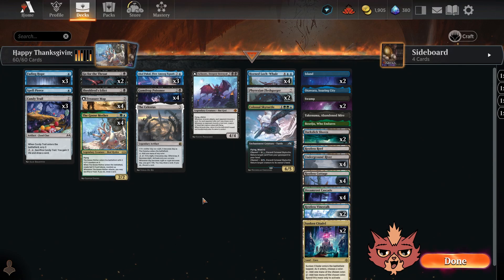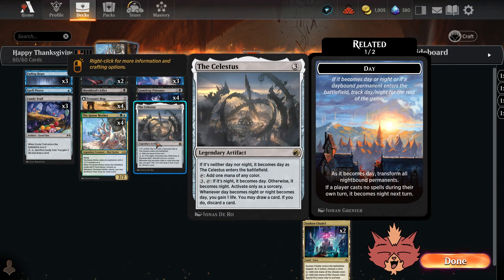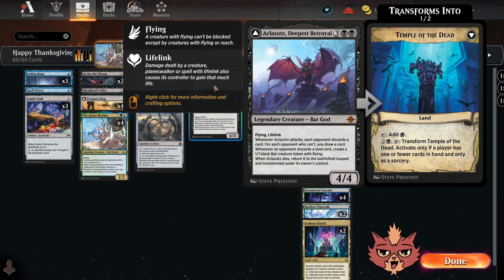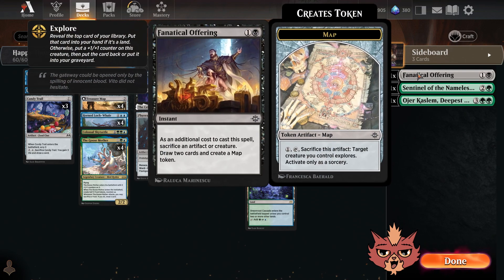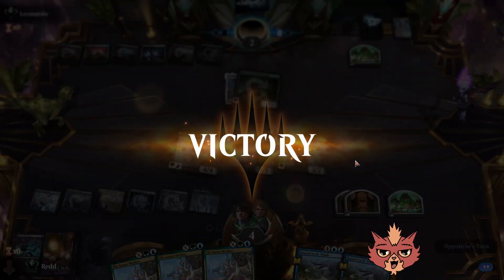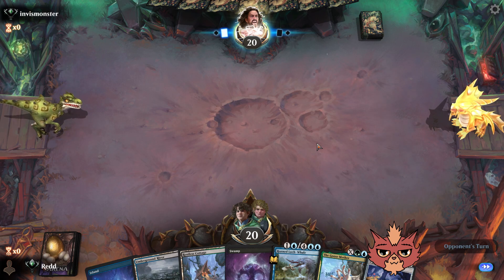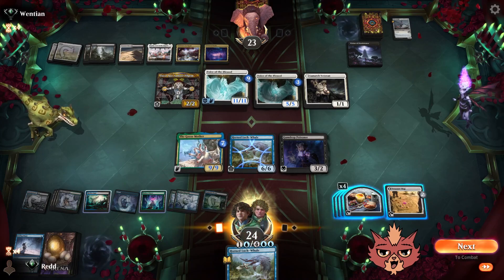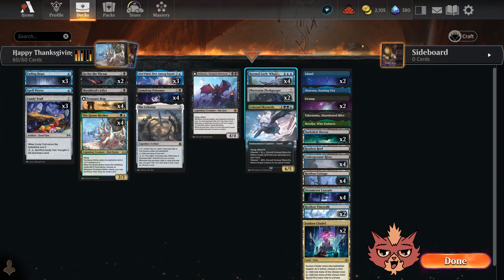Happy Thanksgiving! | The Lost Caverns of Ixalan Standard! | MTG Arena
Ranked Lost Caverns of Ixalan BO1 Standard

0:00 - Deck Explanation
11:15 - Game 1
23:25 - Game 2
31:35 - Game 3
39:30 - Game 4 (No Opponent)
41:10 - Game 5
1:05:40 - Final Thoughts

Deck
4 The Goose Mother (WOE) 204
2 Swamp (THB) 252
4 Underground River (BRO) 267
1 Otawara, Soaring City (NEO) 271
4 Treasure Map (LCI) 267
4 Dreamroot Cascade (VOW) 262
1 Takenuma, Abandoned Mire (NEO) 278
4 Horned Loch-Whale (WOE) 53
1 Spell Pierce (NEO) 80
3 Akal Pakal, First Among Equals (LCI) 44
4 Gumdrop Poisoner (WOE) 93
2 Island (THB) 251
1 The Celestus (MID) 252
2 Phyrexian Fleshgorger (BRO) 121
3 Candy Trail (WOE) 243
1 Boseiju, Who Endures (NEO) 266
3 Fading Hope (MID) 51
2 Go for the Throat (BRO) 102
1 Sheoldred's Edict (ONE) 108
1 Aclazotz, Deepest Betrayal (LCI) 88
2 Restless Vinestalk (WOE) 261
4 Restless Cottage (WOE) 258
2 Darkslick Shores (ONE) 250
1 Restless Reef (LCI) 282
1 Colossal Skyturtle (NEO) 216
2 Sunken Citadel (LCI) 285